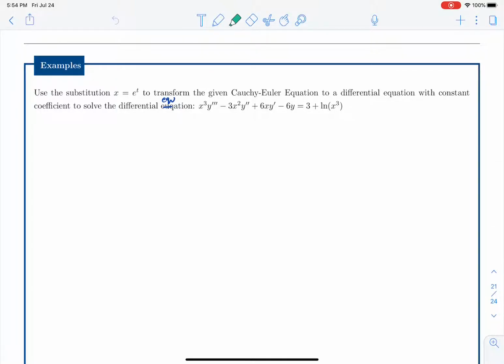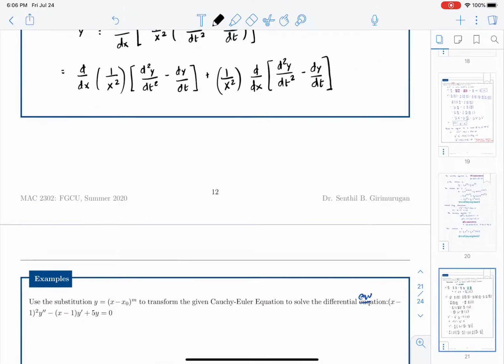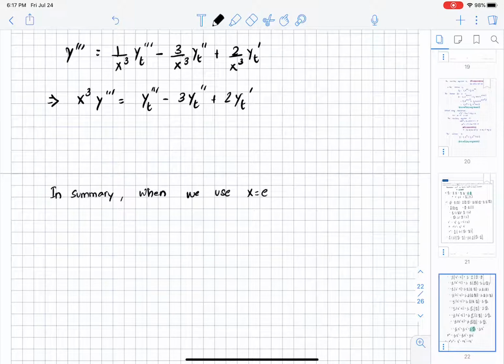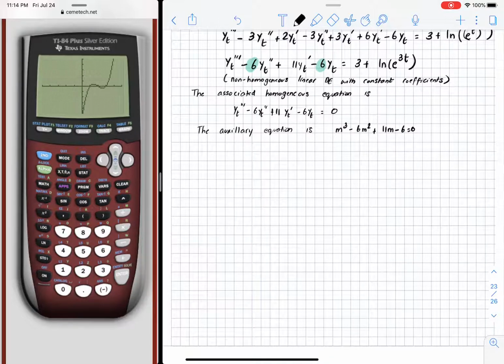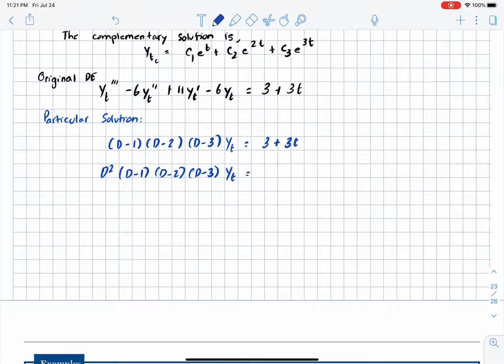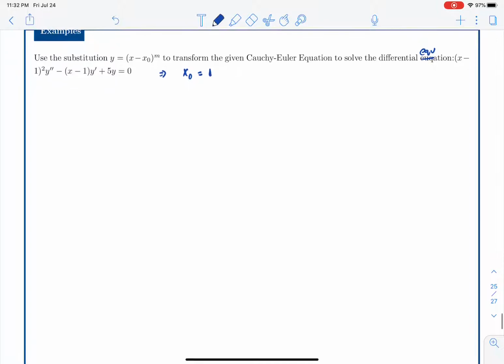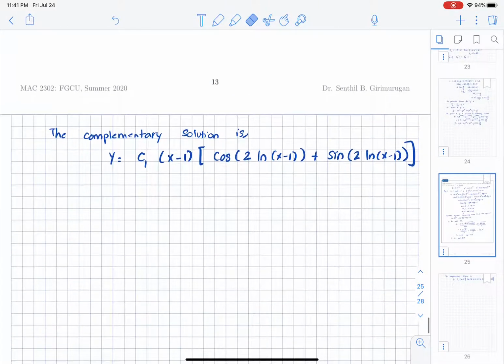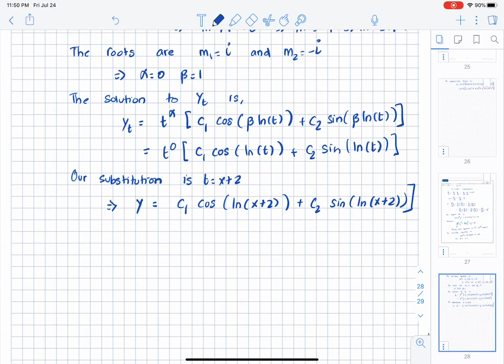Cauchy-Euler Equations (Part-II)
Examples on Cauchy-Euler Equations.